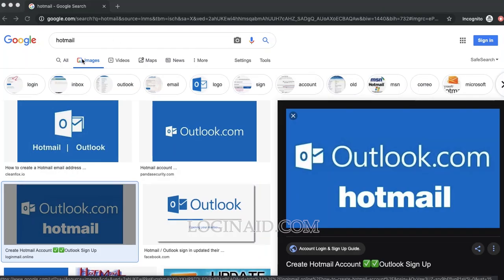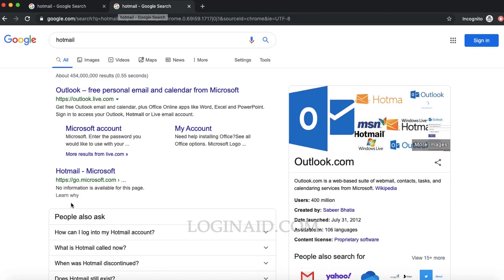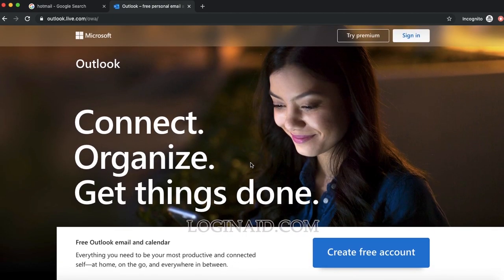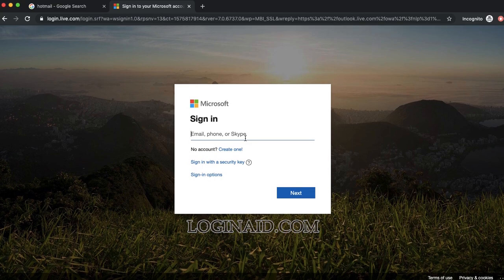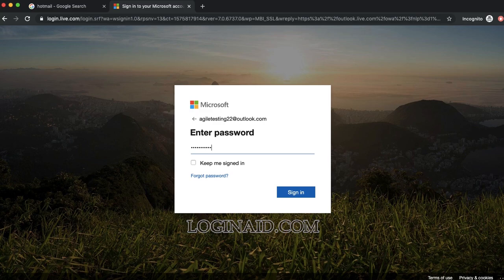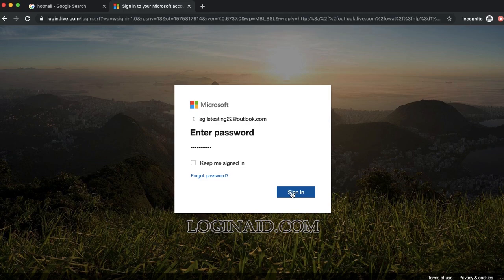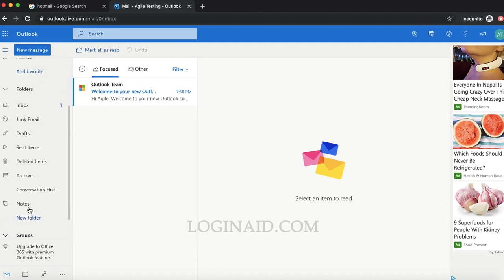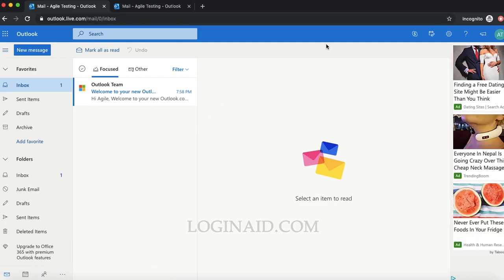Hotmail Login | Login Help | Hotmail.com Sign In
"How To Login Hotmail?" - A simple video solution to your this question. Hotmail.com was transitioned to and re-branded as Outlook.com in 2013.